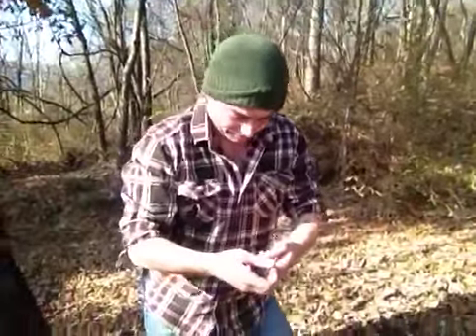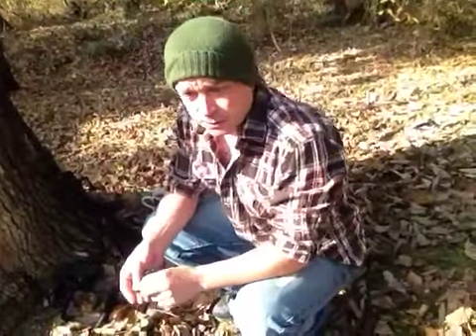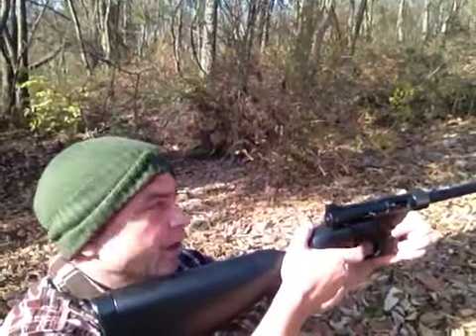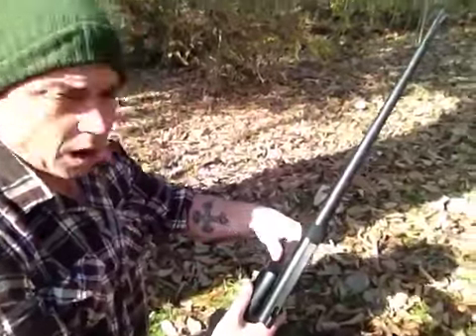More about the Henry survival rifle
Safety first safety first hey the chorus don't forget the versethewhittington.com
degree in art sculpture painting
wvu
usmc
building a personal defense battery,
recommend research web